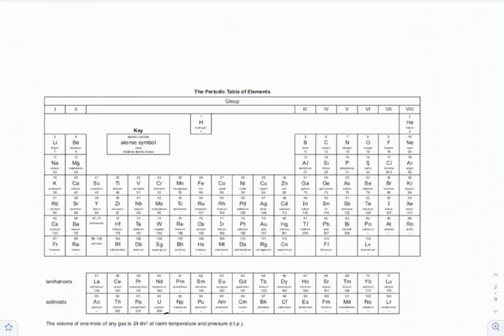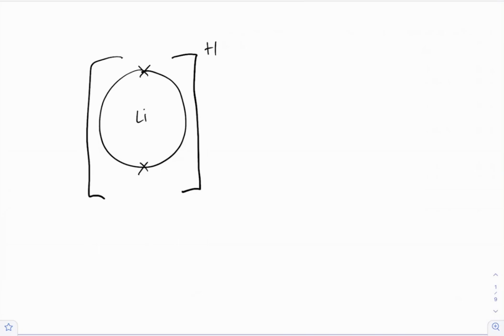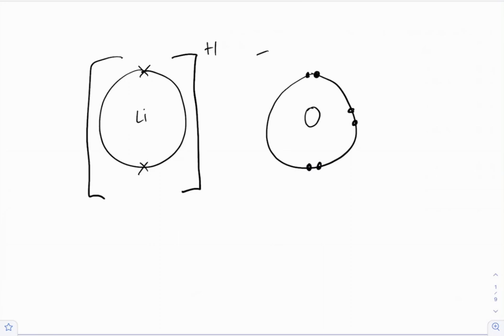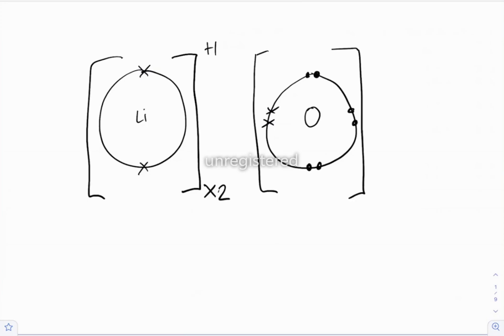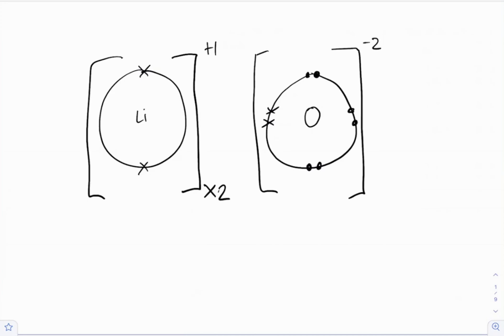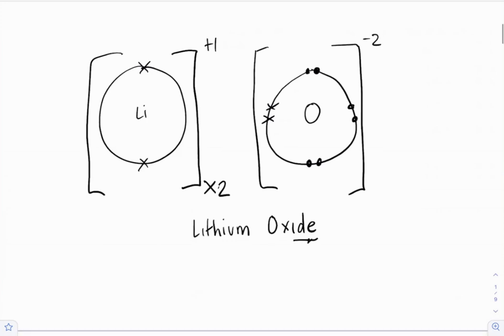Bonding in Lithium Oxide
A very quick overview of the bonding in Lithium Oxide